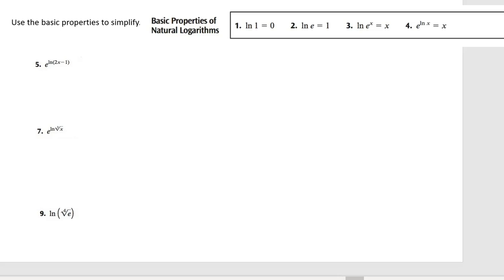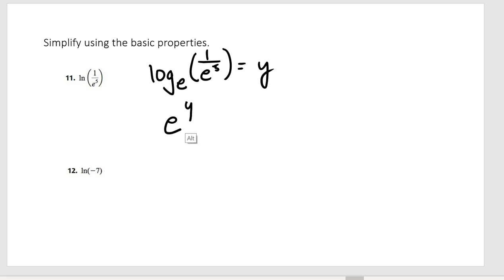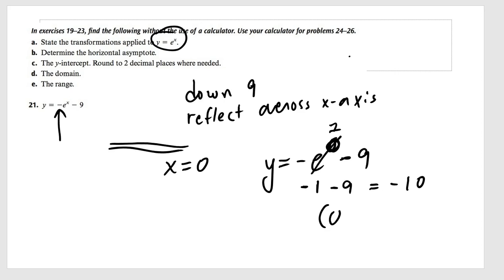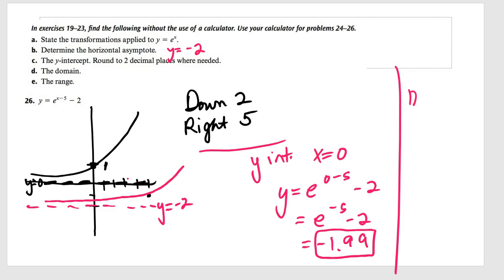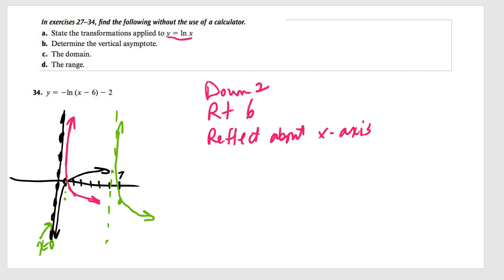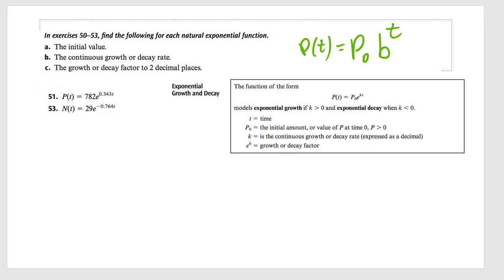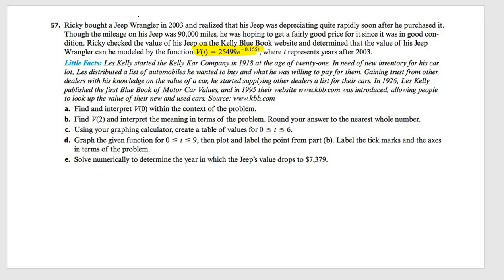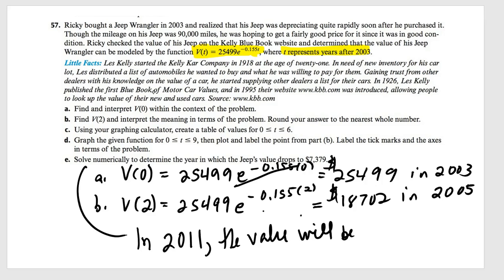6 3 Practice Problems